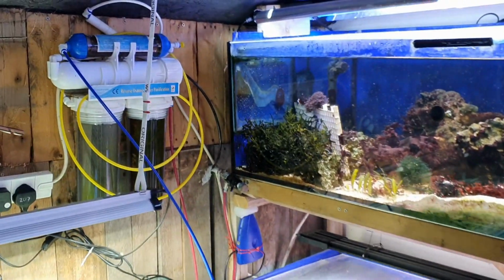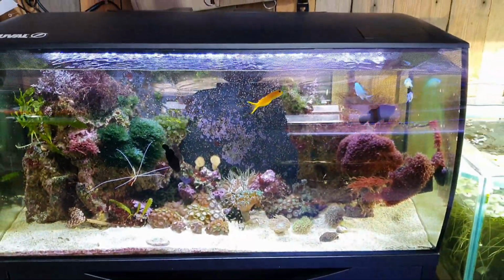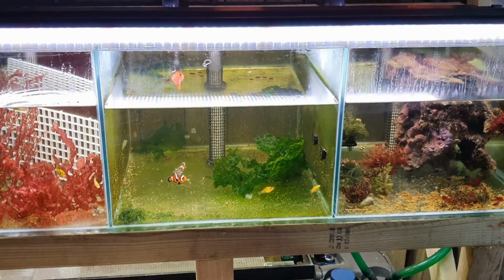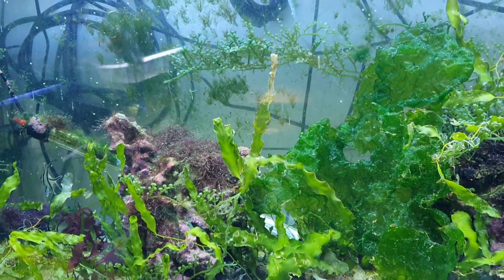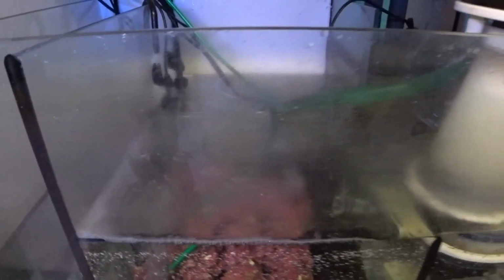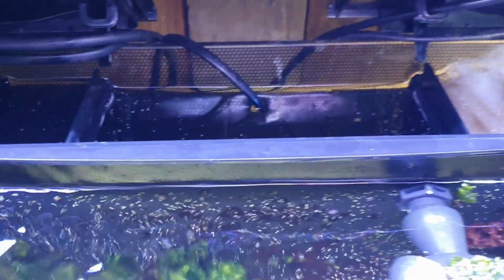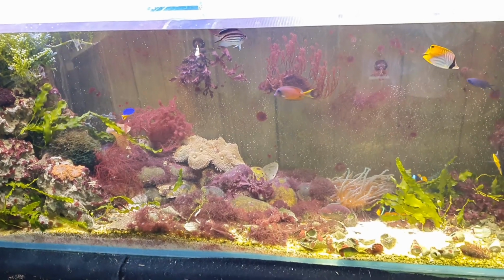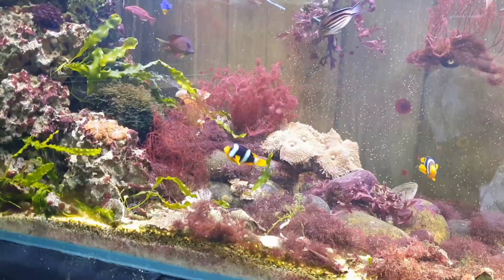Saltwater Doesn't Mean COMPLICATED or EXPENSIVE | Beginners Guide To SIMPLE Reef Aquarium Setup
In this video we take a look at how you can setup a saltwater tank on a budget or with existing equipment. You do not need a special tank or equipment to keep saltwater fish. All you need is saltwater and any fishtank of the correct size for their inhabitants. Most of the equipment for saltwater aquaria is designed as additional items to make like a bit easier but it's not mandatory.

Learning how the reef aquarium environment works is much more useful than a skimmer or U.V. The most important piece of equipment for keeping saltwater fish is knowledge. Do your research and it won't be expensive to keep marine fish and corals!

Fluval EVO Aquarium
NICREW Aquarium LED Reef Light